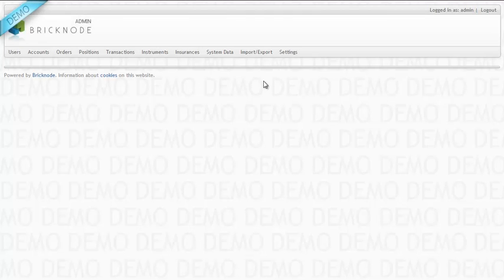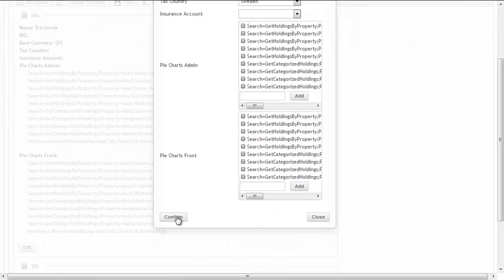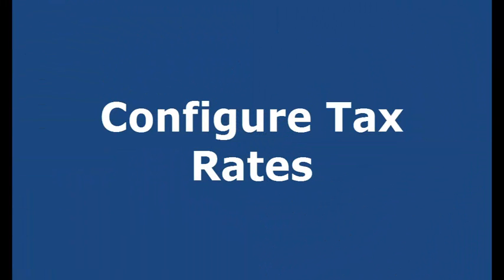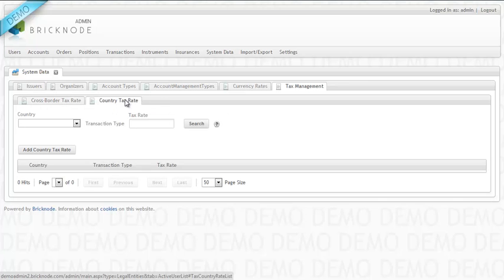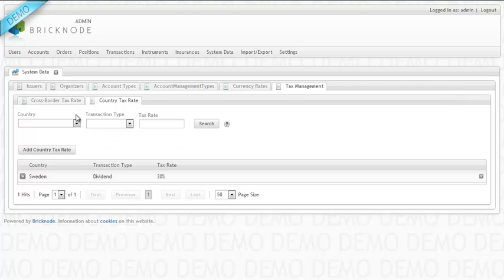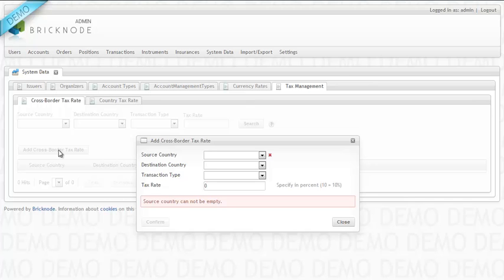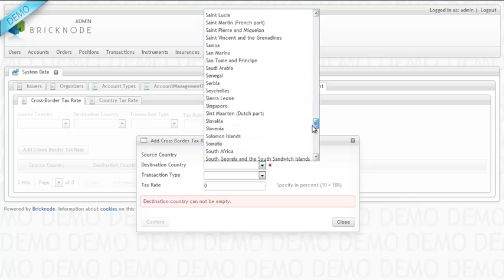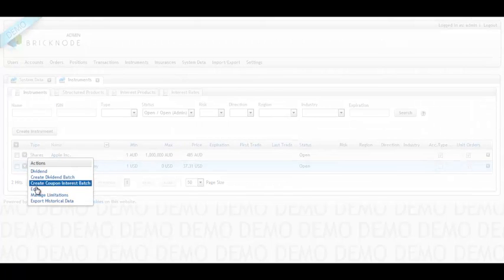International Tax Management Configuration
International Tax Management within Bricknode Financial Systems.